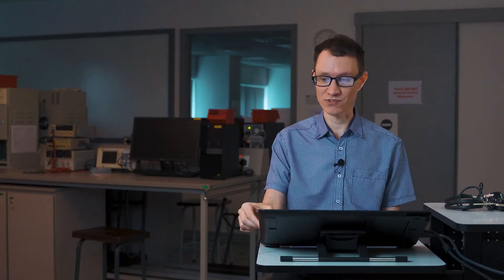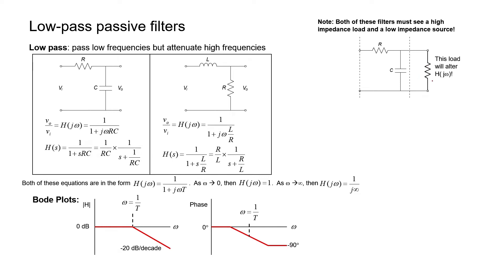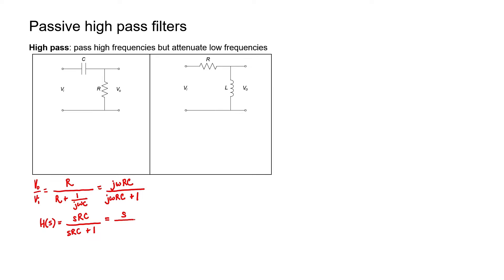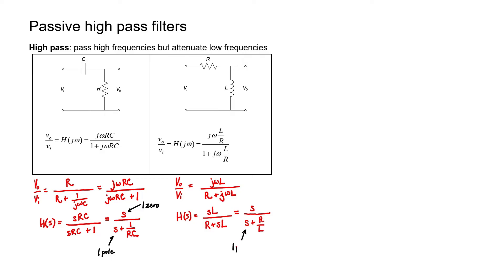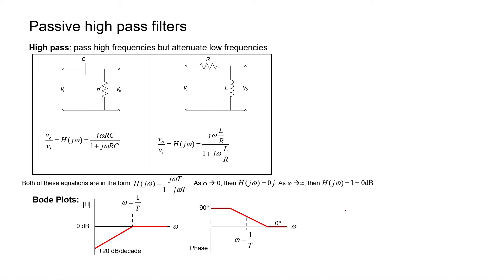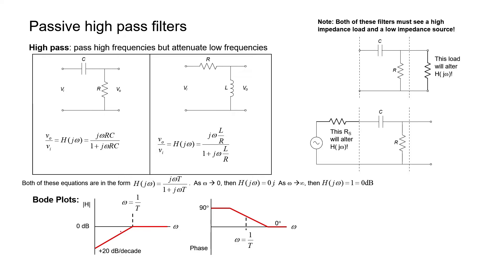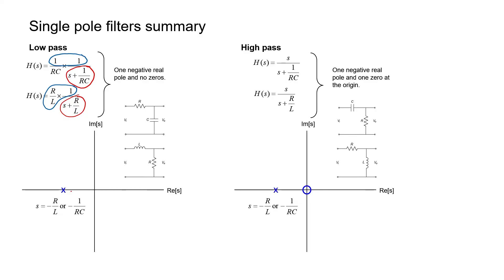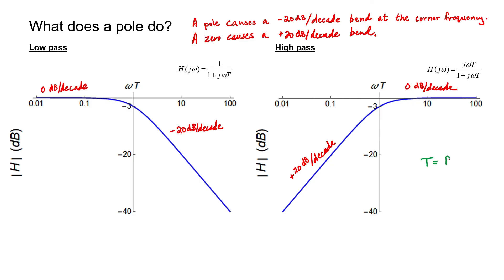Bode plots with one pole filters (2 - Passive Filters)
How to make a bode plot of a 1-pole low pass or high pass filter.  What does a pole do and what does a zero do?